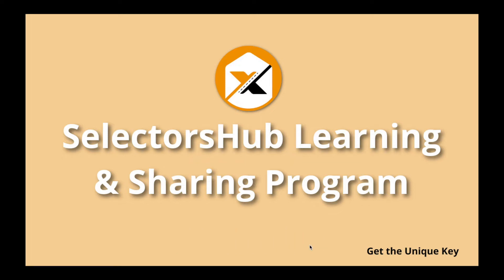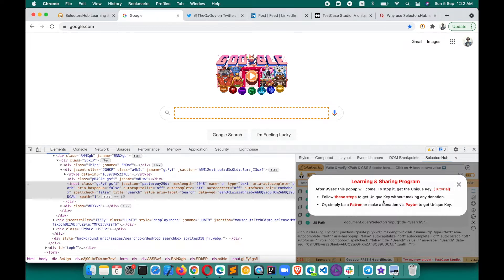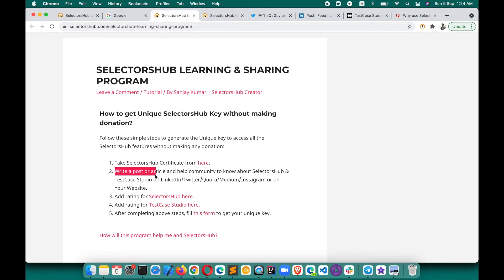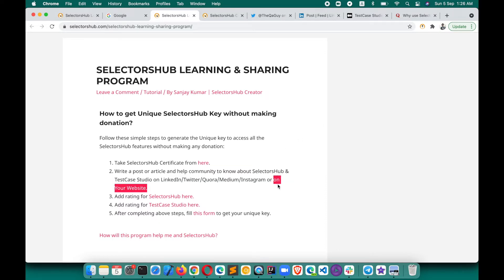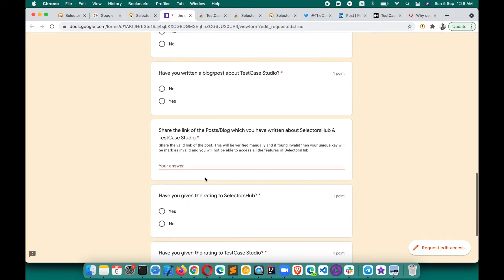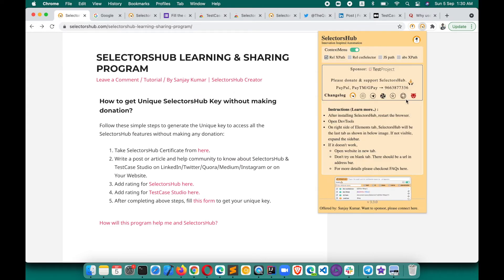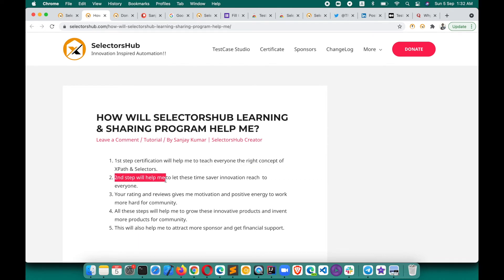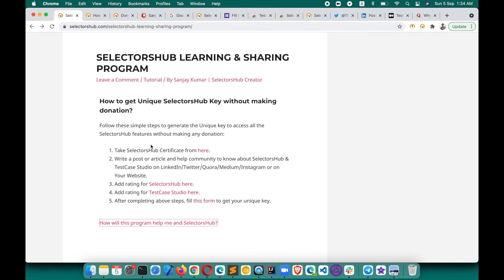How to get Unique Key without being Patron | SelectorsHub Learning & Sharing Program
SelectorsHub Learning & Sharing Program- is a program to get the Unique Key without making any donation to access all the features of SelectorsHub.

How will this program help me and SelectorsHub?